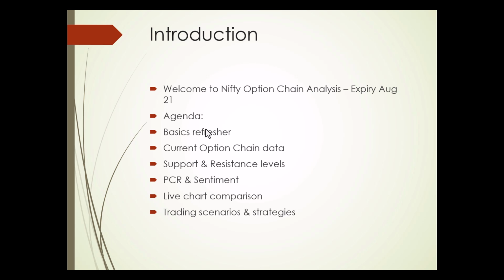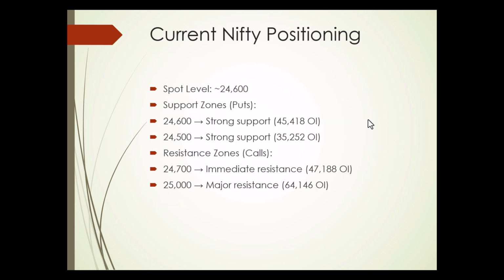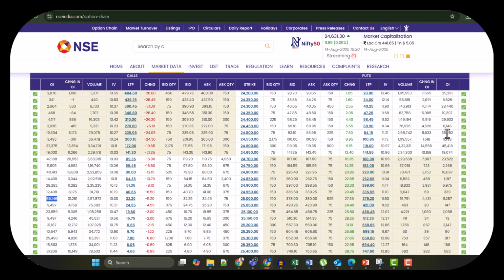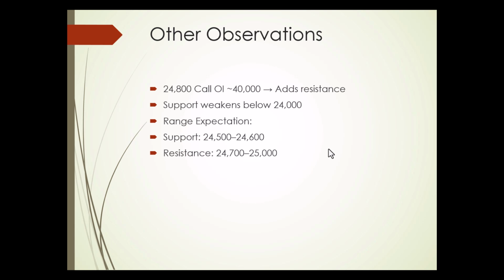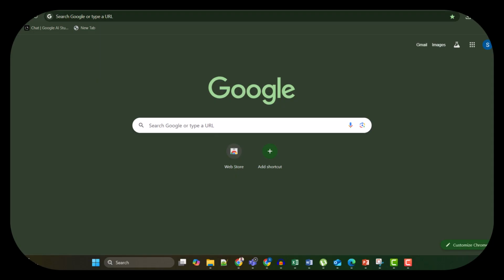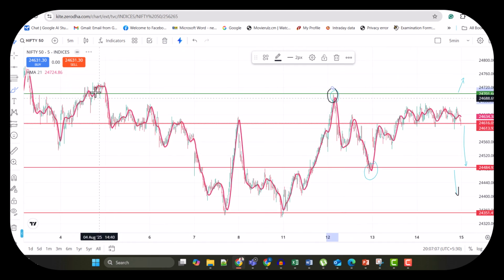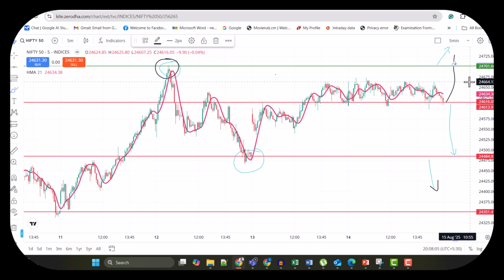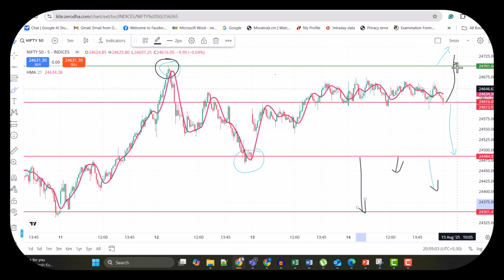Nifty Analysis Explained | 18th Aug 2025 | Learn Option Chain & Market Levels in English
In this video, we cover:
✅ Option Chain Data for Nifty & Bank Nifty
✅ Key Support and Resistance Levels
✅ PCR (Put Call Ratio) explanation
✅ Market Sentiment & Trading Zones
✅ Chart + Option Chain combined analysis
✅ Trading scenarios: Range, Breakout, Breakdown
✅ Practical Trading Strategies for Monday

By the end of this video, you will:
🔹 Understand how to use Option Chain for daily market predictions
🔹 Identify strong support & resistance zones in Nifty and Bank Nifty
🔹 Learn how PCR reflects trader sentiment
🔹 Be ready with actionable intraday & positional trade setups

📅 Date Covered: 18th August 2025
📈 Indices Covered: Nifty & Bank Nifty